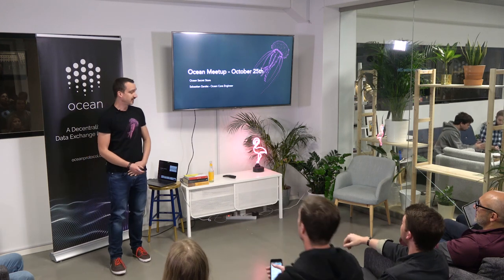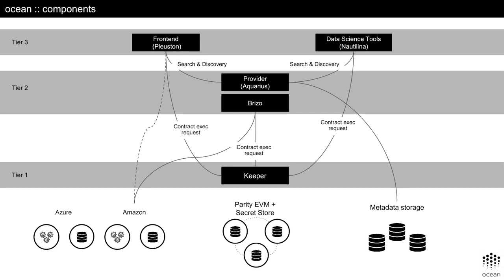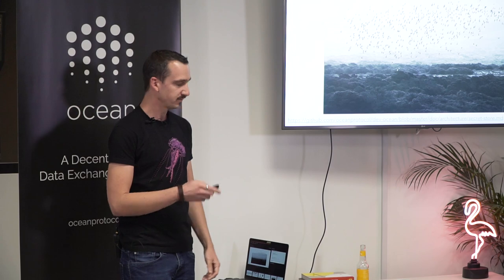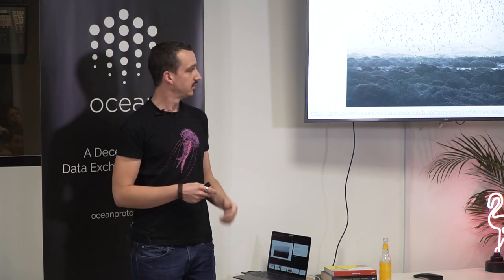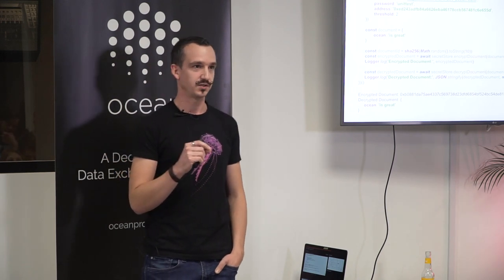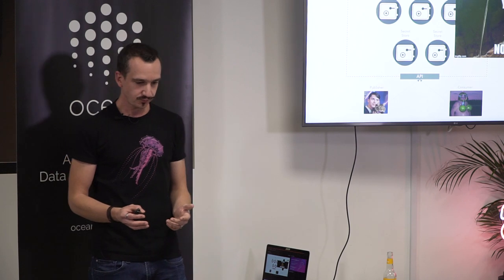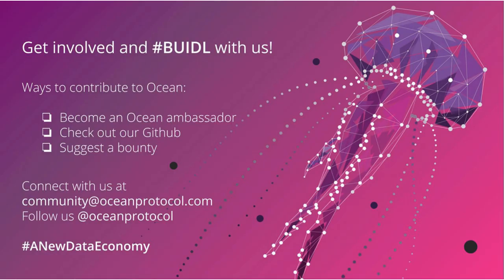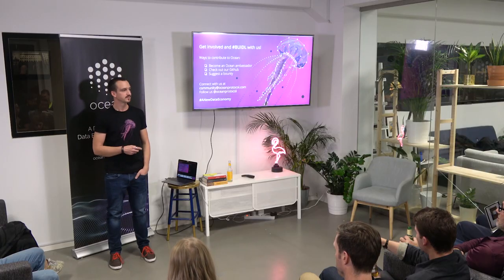Sebastian Gerske - Ocean Protocol - Parity Secret Stores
On the very ground level of the architecture of Ocean, you'll find Parity secret stores which encrypts data. Sebastian, Core Developer at Ocean, describes how we're utilizing these stores to fuel a new data economy.